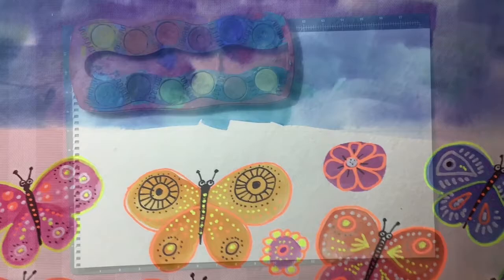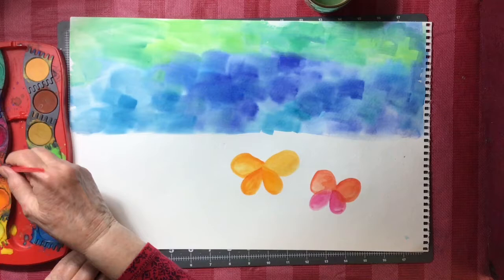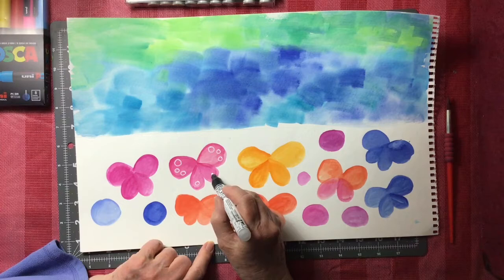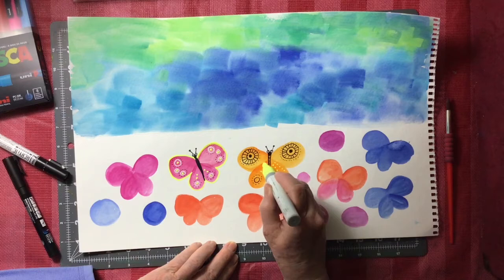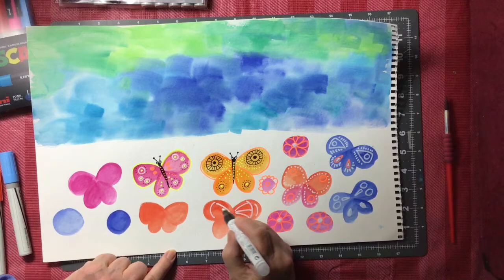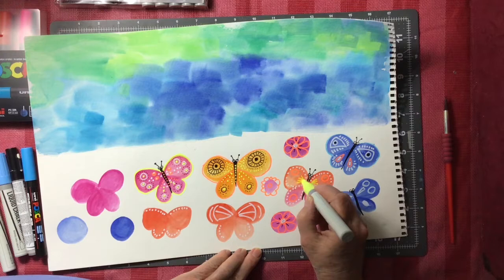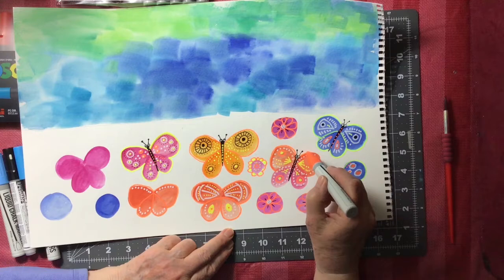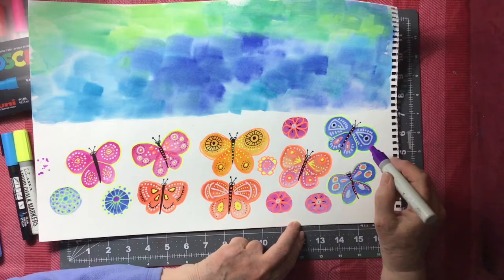BUTTERFLY CONCERTINA PART ONE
For the students and teachers at Ecole Jules Quesnel. Part One of Three Parts. How to create an butterfly art concertina by painting with watercolours, watercolour paper, and with markers, or chalk markers or acrylic markers or whatever you have to work with.